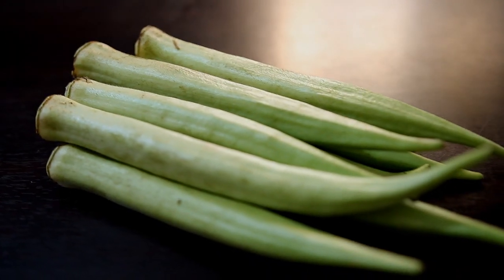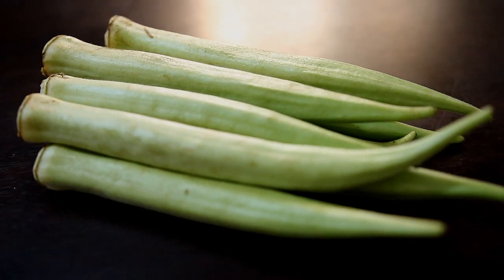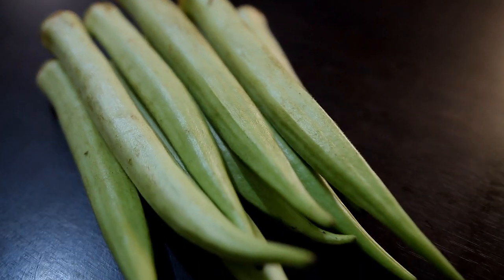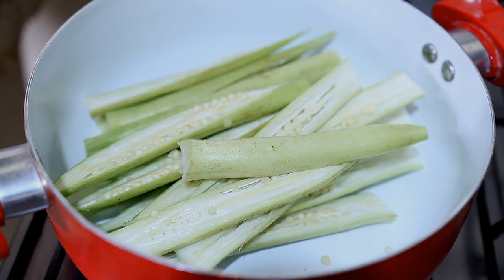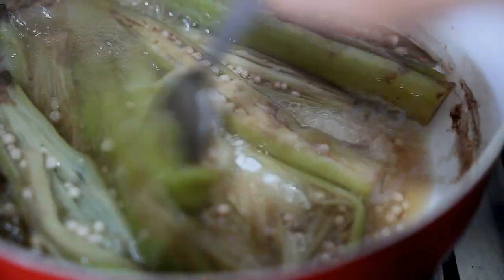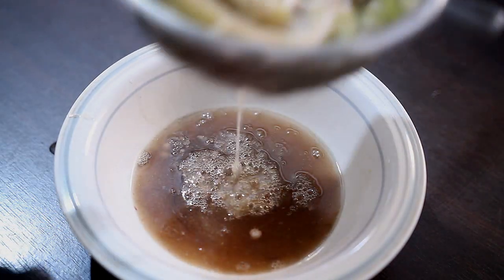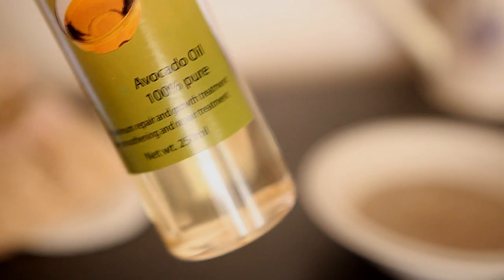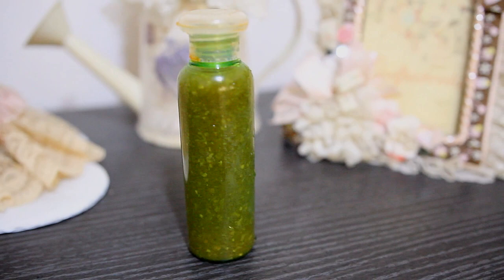How to Make Natural Okra Hair Conditioner For Hair Growth,Dandruff & Soft Hair-Beautyklove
Okay, so here is another hair Try DIY. Let me know what more DIY's you'd like me to try out!